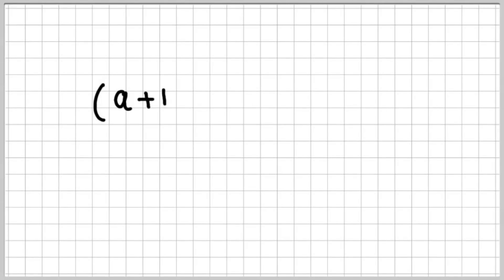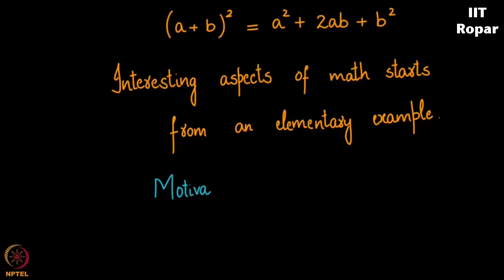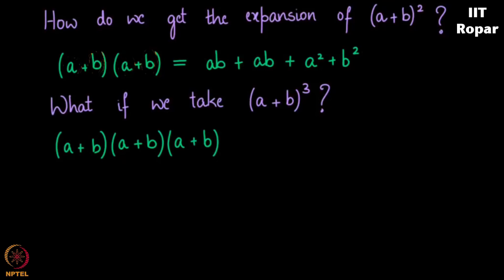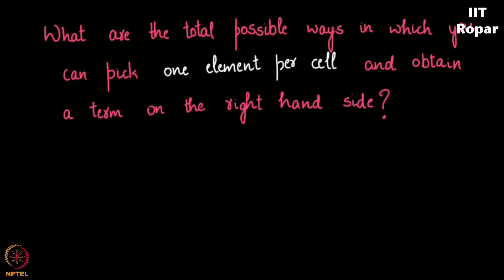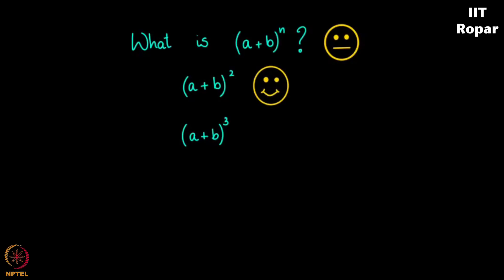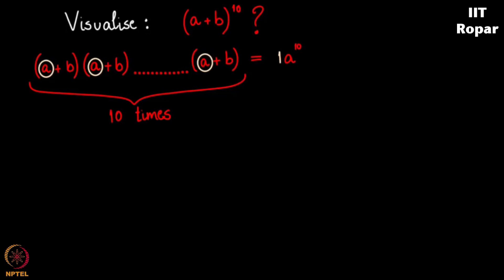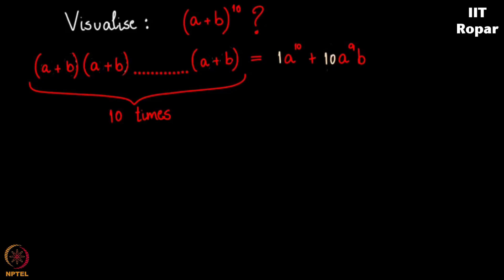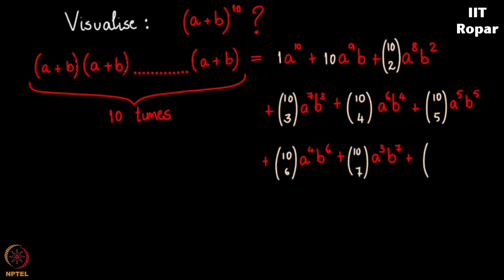Binomial theorem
mod01lec27